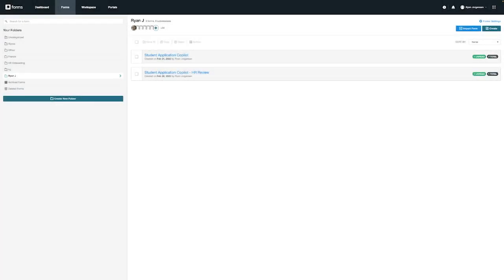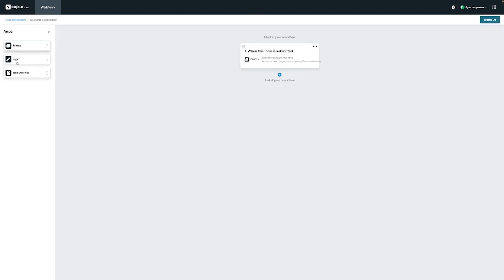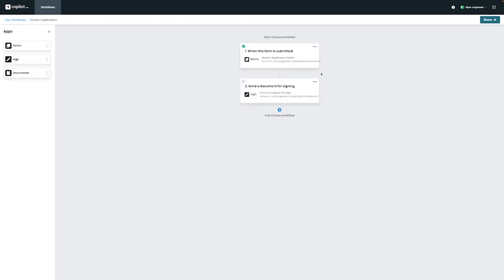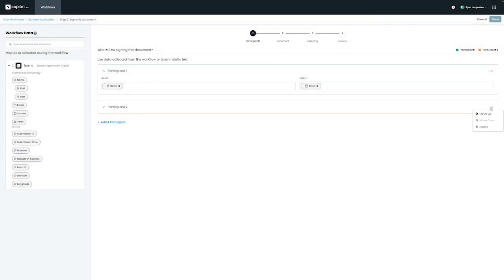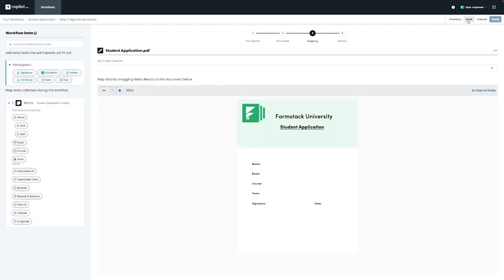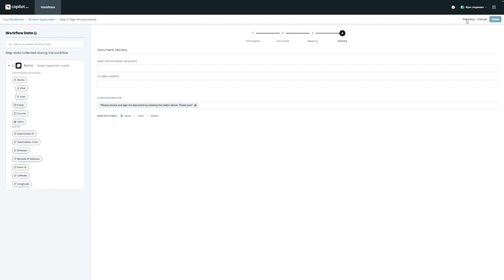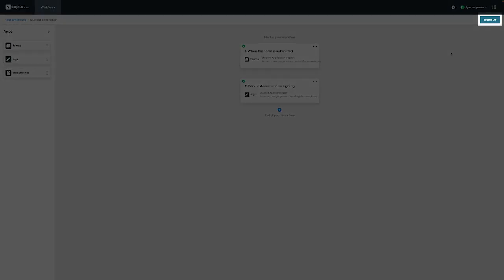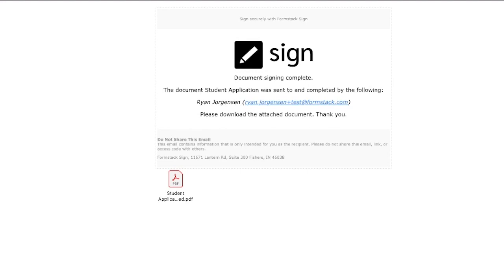Using Copilot to connect Formstack Forms & Documents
Create digital workflows with Copilot using your go-to Formstack apps: Forms, Documents, Sign, and Forms for Salesforce.

In this video, we will take you through how to connect our Formstack Forms and Signature products for something like an application process.